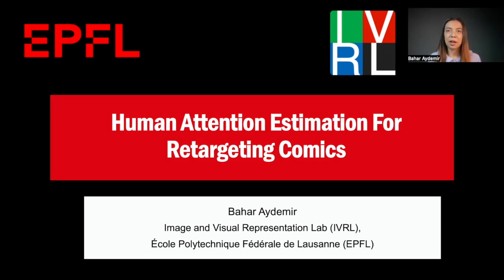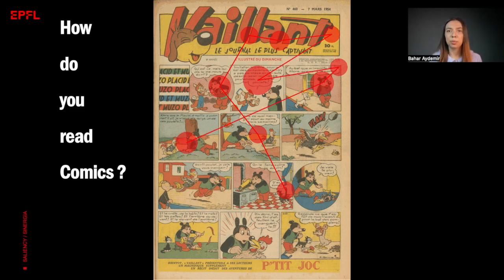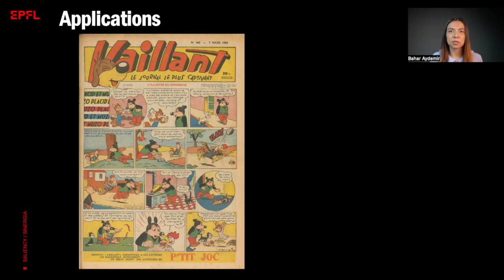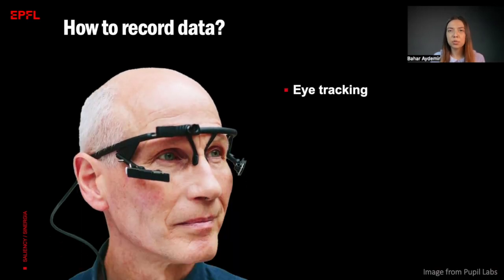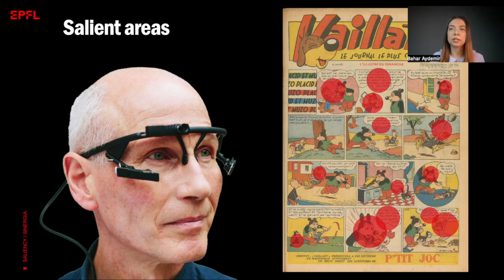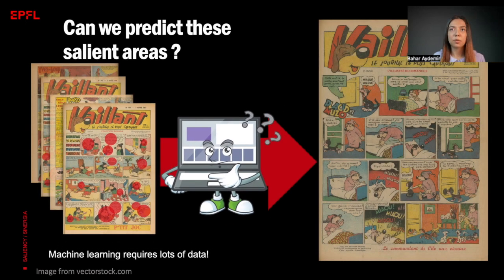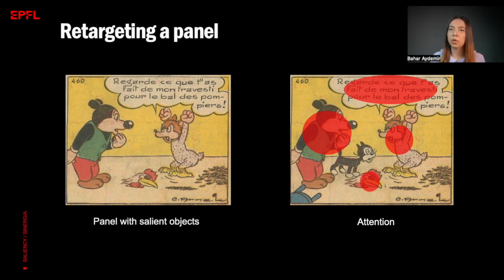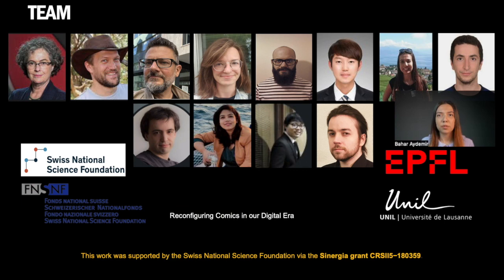Human Attention Estimation for Retargeting Comics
Presentation from Bahar Aydemir for comics digitaliztion within a joint EPFL-UNIL project 2023.